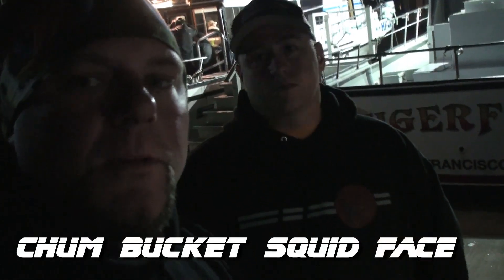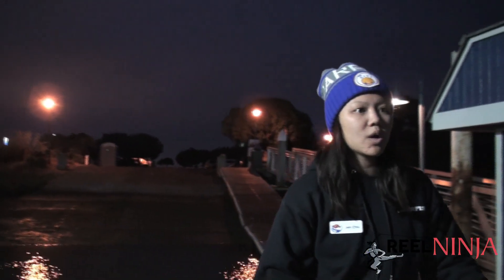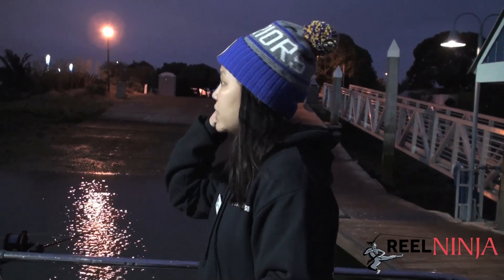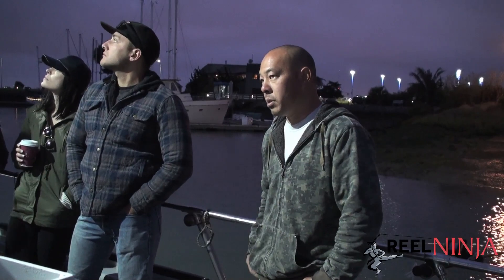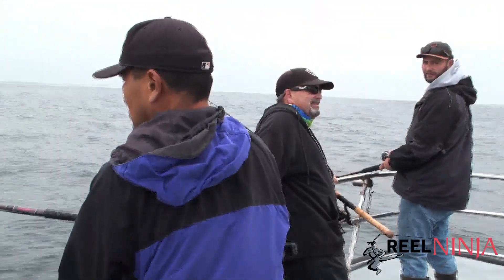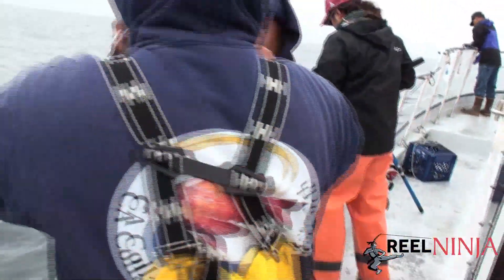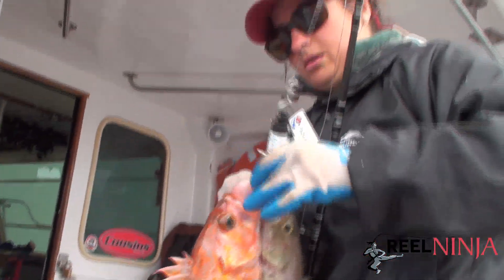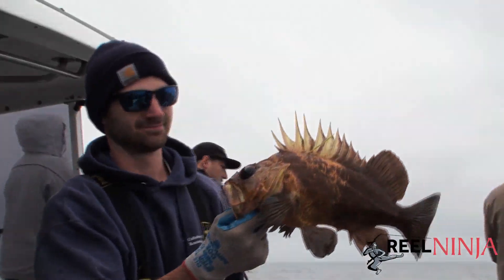We Gettin' Scientific - CCFRP - MLML - Tiger Fish - Reel Ninja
Fishing in the name of science.

Reel Ninja is an independent fisherman and video producer who is not associated with CCFRP, MLML, nor Tiger Fish. The purpose of this video is only to share the experience. It was a good experience. I hope you enjoy it too.